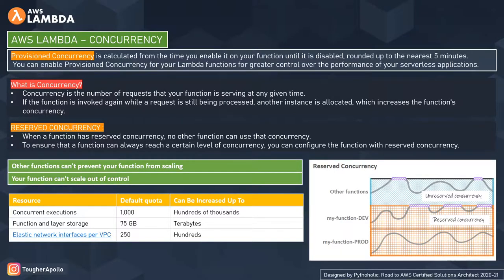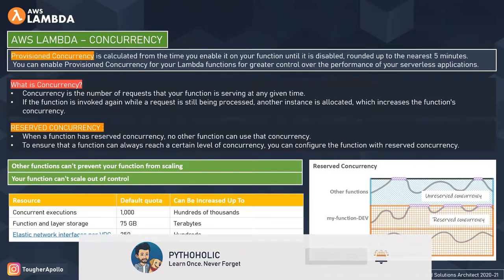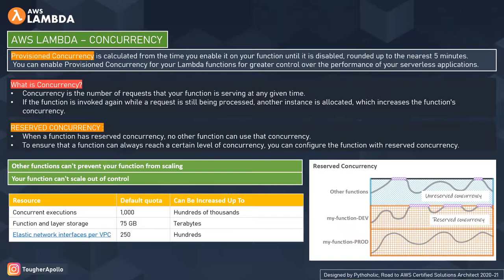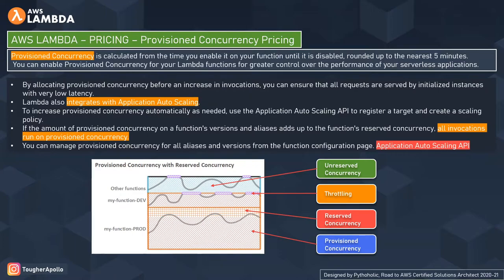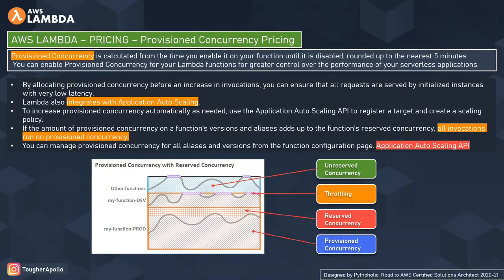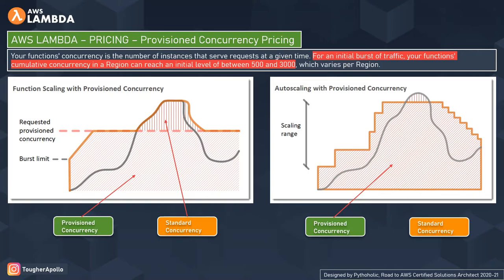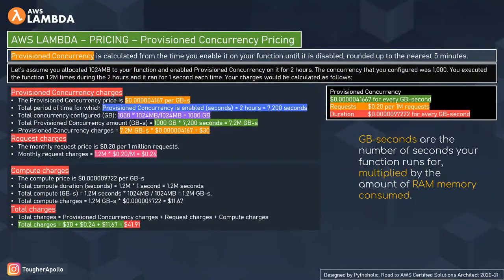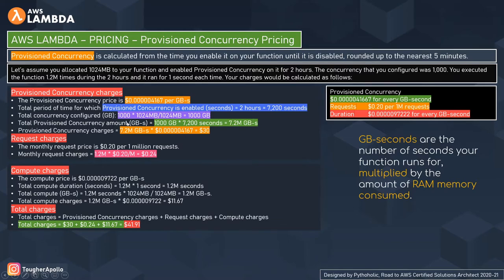AWS Lambda Concurrency | Reserved Concurrency | Provisioned Concurrency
With AWS Lambda you can enable concurrency for the request that you want to provision.

For this AWS lambda provides 2 types of concurrency:
Reserved and Provisioned, and we will discuss them one by one.
In AWS lambda in order to ensure that a function can always reach a certain level of concurrency, we can actually configure the function with reserved concurrency.

Concurrency is the number of requests that your function is serving at any given time. So lambda has your function that you have written and uploaded and if a single user makes a call to the function, it is considered to be a single request.
So the number of requests that your function is serving at any given time, we consider that as concurrency.

Timelines for your convenience:
00:00 // Intro
00:32 // What is AWS Lambda Concurrency? What is Reserved Concurrency?
06:46 // What is Provisioned Concurrency?
10:10 // Functional Scaling for Provisioned Concurrency?
12:20 // Provisioned Concurrency pricing model
17:00 // Outro